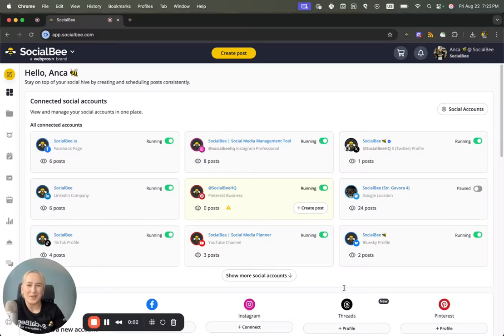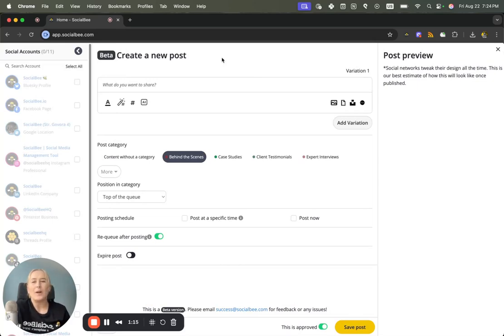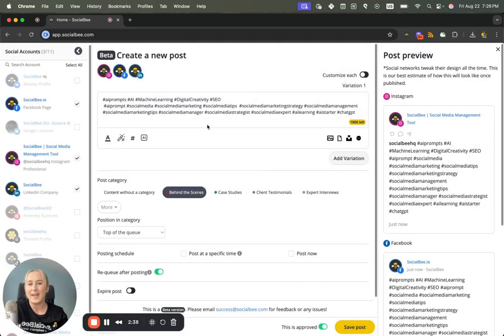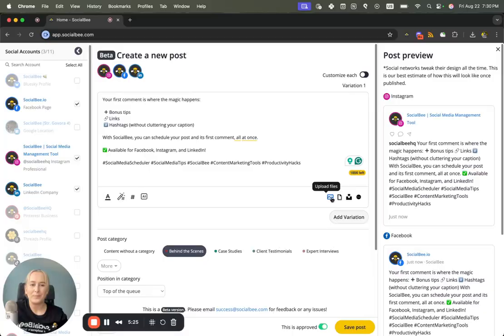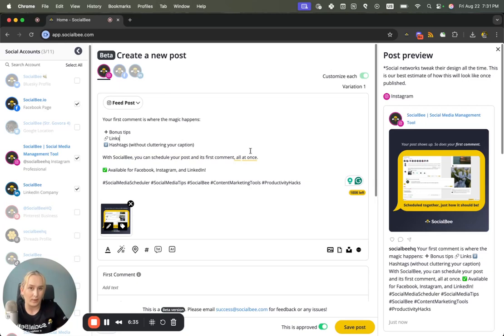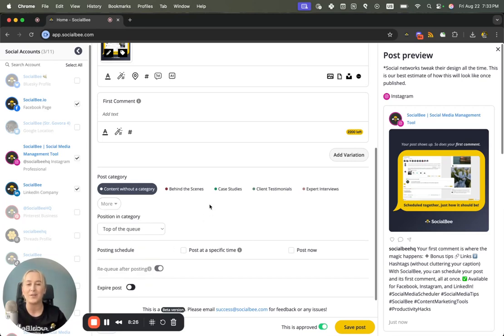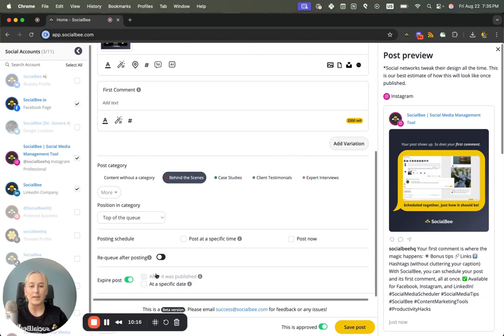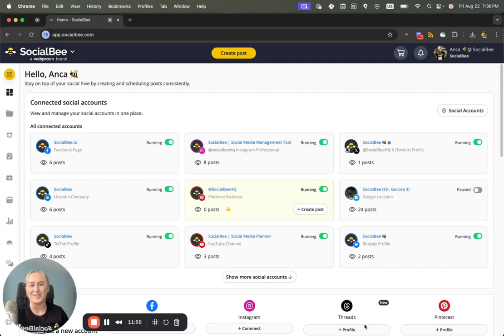How to use SocialBee's new Post Editor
In this video you'll learn how to create and schedule posts using SocialBee's new Post Editor.

👉 How to enable the new SocialBee Post Editor:
1.
2. Scroll to the bottom of the page, then go to Settings → Action → Post Editor Experience.
3. Toggle on the New Post Editor for your account.
4. Start enjoying the updated interface!

👉 WHO AM I?  I’m Anca, Social Media Strategist and Customer Success Lead at SocialBee. With over 10 years of experience in digital marketing, I’ve helped thousands of businesses grow across platforms like Instagram, LinkedIn, and Facebook. I lead our live demos, strategy sessions, and customer education, combining real-world insights with certified expertise in social media and content marketing.
👉 CHAPTERS
0:00 Introduction
0:20 Switch to the new Post Editor
0:52 Open the Post Editor
1:05 Profile selector
2:02 Text formatting and Emojis
2:07 Generate hashtags
2:10 Insert hashtags collections
2:16 AI Post Generator
2:29 Customize for each profile
2:42 Upload media files
2:53 Canva, Unsplash, GIPHY
3:09 Preparing your post
4:03 Add a location
4:10 Add the first comment
4:38 Add post variations
5:09 Select your Category
5:44 Post at a specific time or now
6:07 Re-queue your content
6:27 Expire your content
7:07 Preview your posts
7:14 Save your post (draft/ approved)
7:33 Share feedback